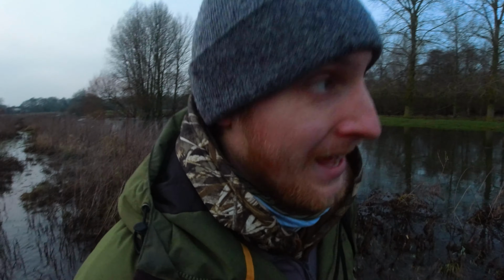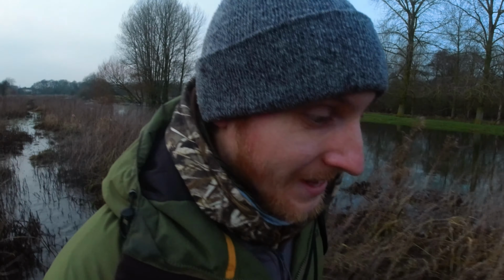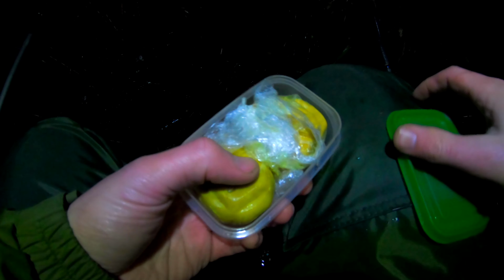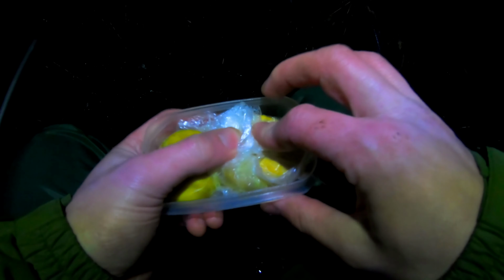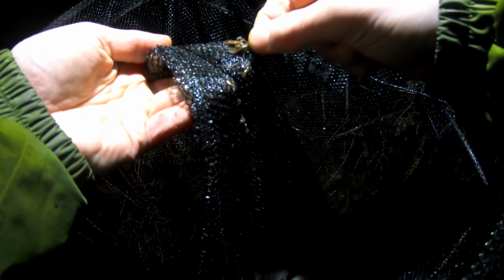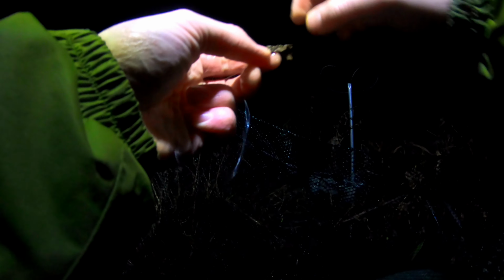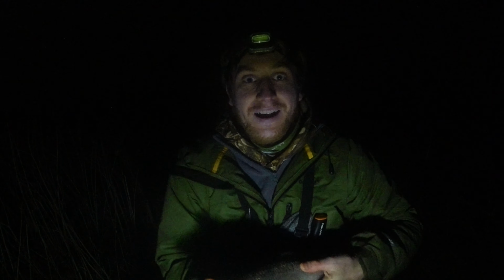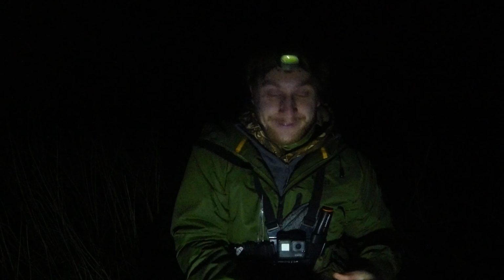Chub Fishing at Night with Cheese Paste: River Foss Fishing - Ep. 36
Heading out for a few hours on the River Wensum fishing into darkness to try and tempt a chub with homemade cheese paste! Check out the blog post of this session over at Essex Anglers

Sound track for this episode:
'Reflected Light'
Music, recorded and produced by T. Chipping at Chapel Hill Studios, 2021.